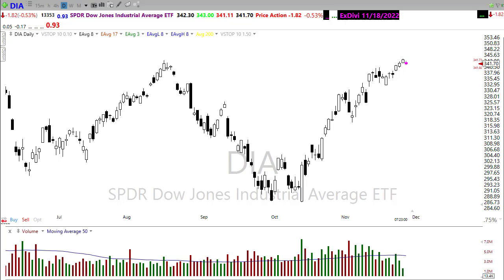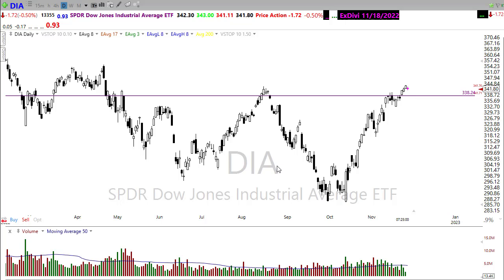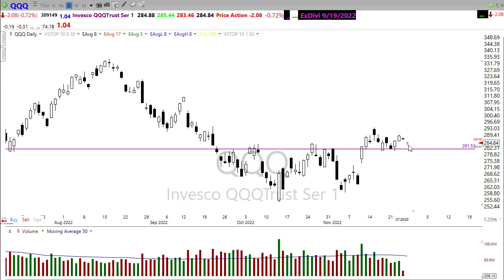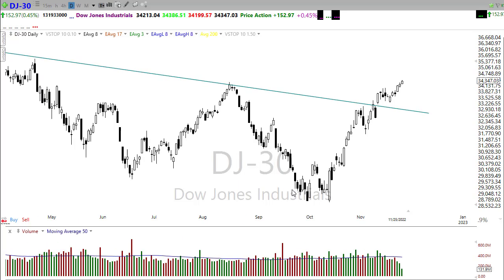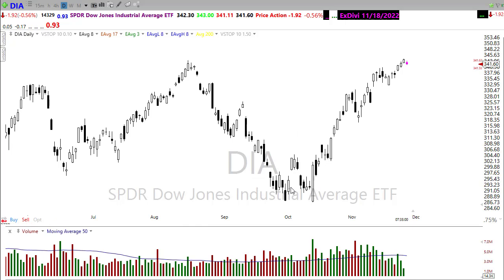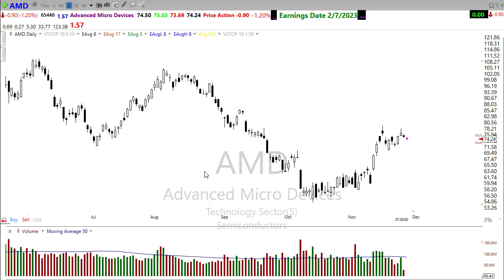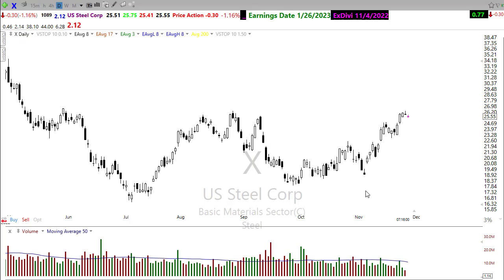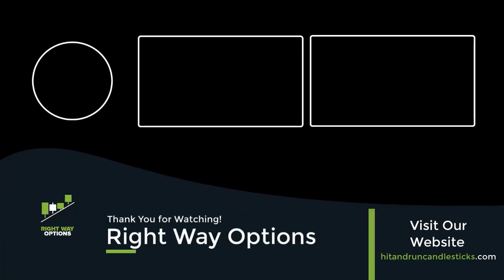Morning Market Prep | Stock & Options Trading | 22-28-22